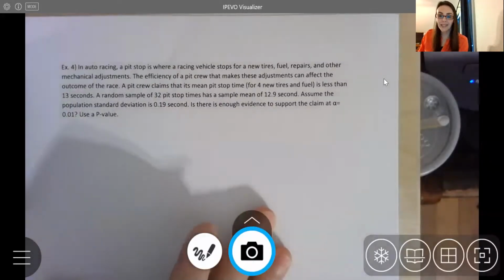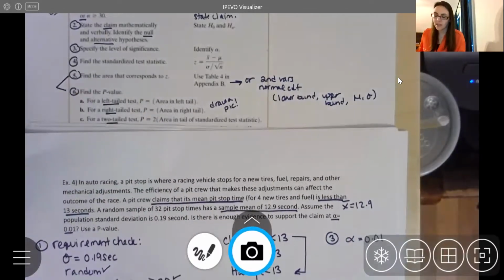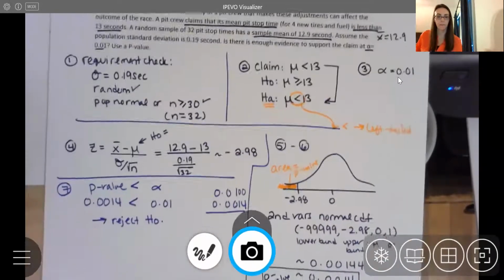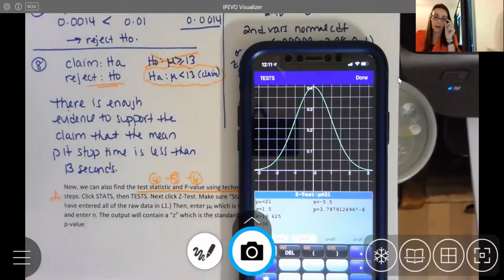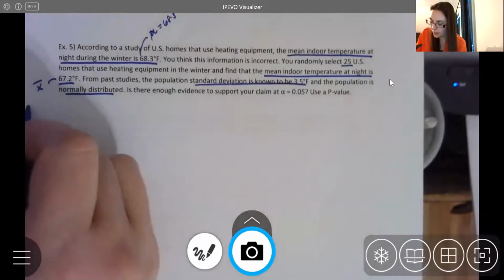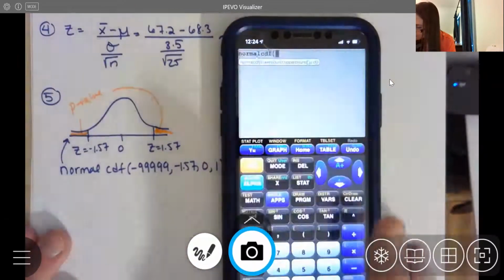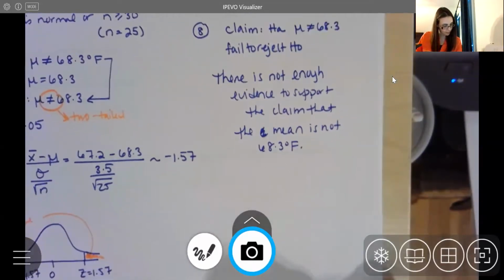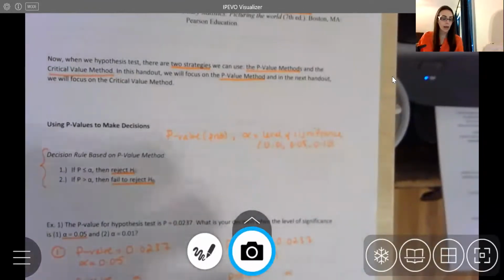MAT143 Section 7.2 - Part 1, Part 2 of 2 (w/ TI84 Steps for Pvalue/Test Statistic)